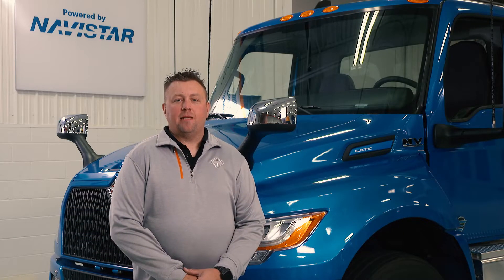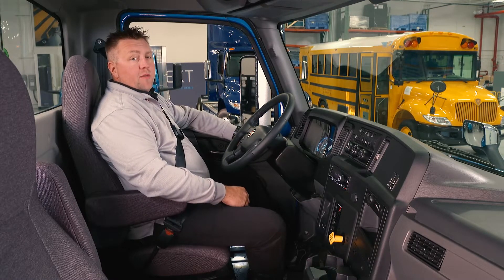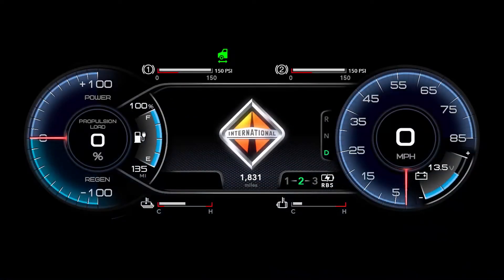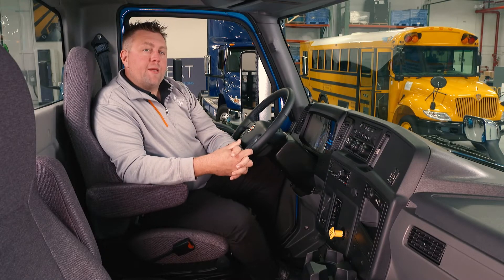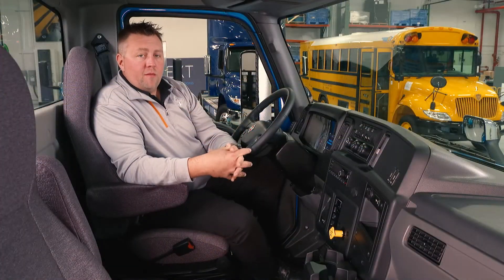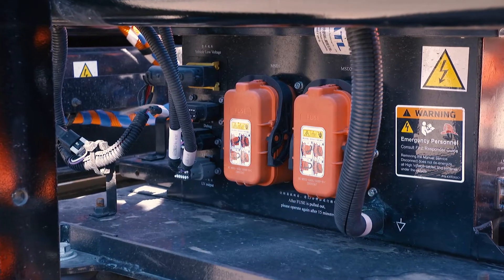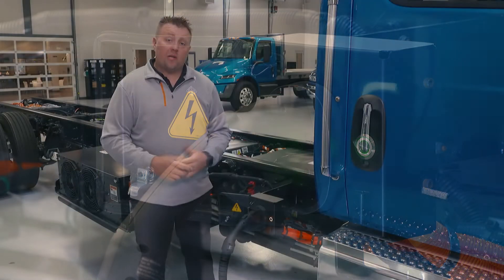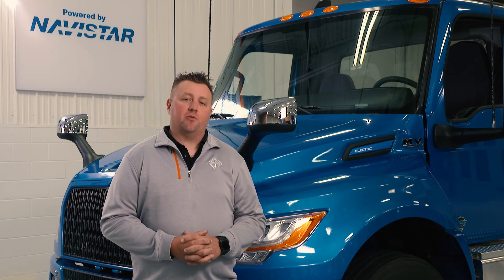Operating your new Electric Truck - International eMV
How to drive and operate your new Electric Truck - International eMV.